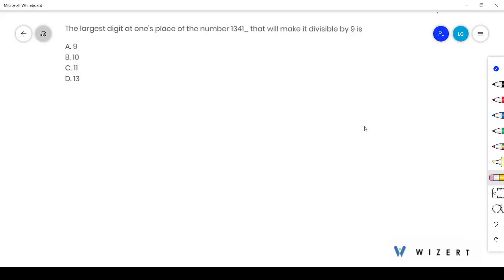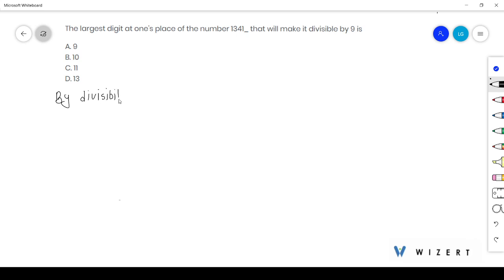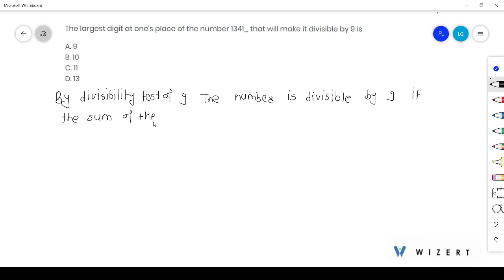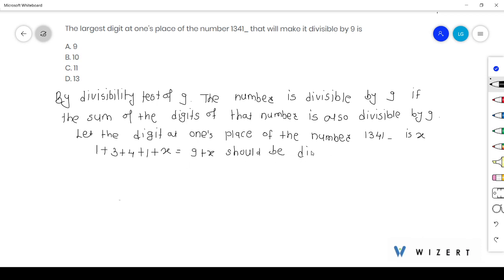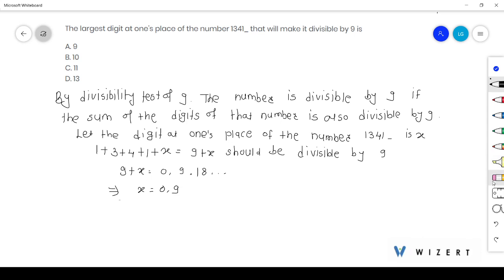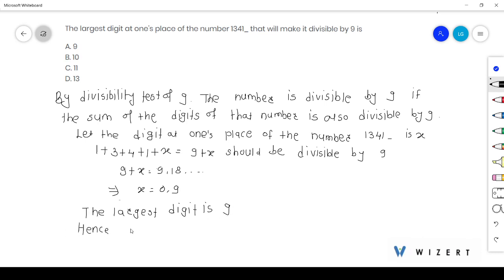Math Division questions for Grade 5 with answers - Set 1620719120